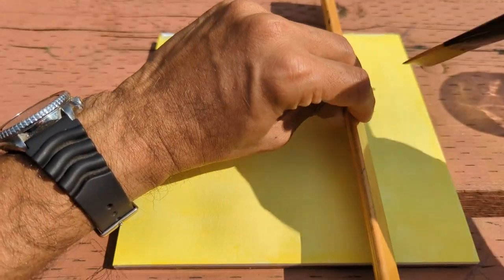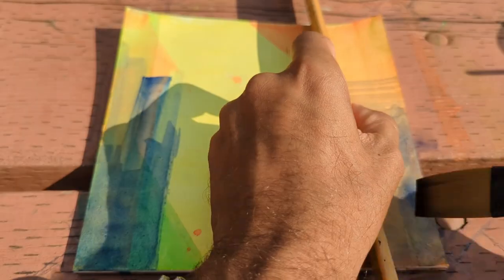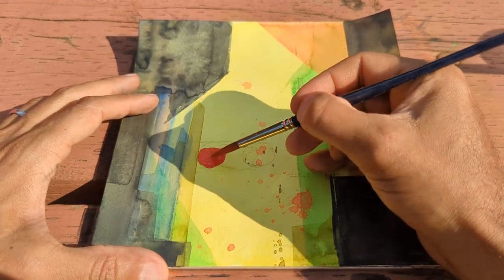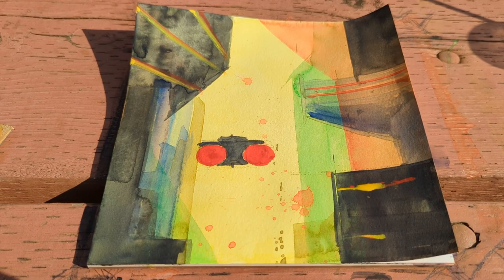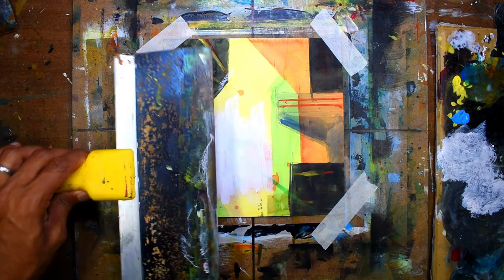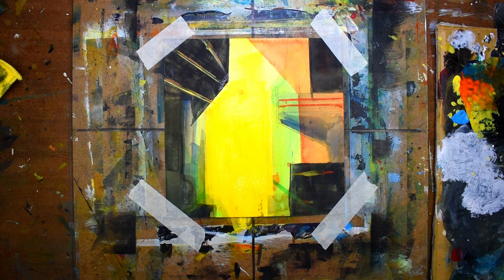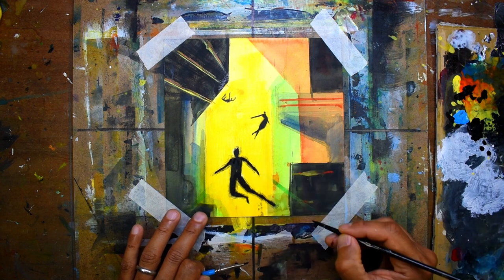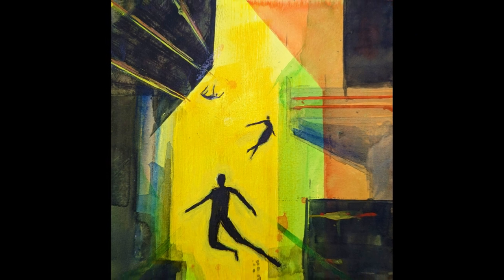How to do Science Fiction Art in Mixed Media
This video shows how to do science fiction art in mixed media. Painting is done using watercolors and acrylics.